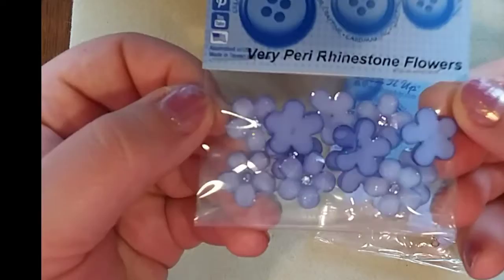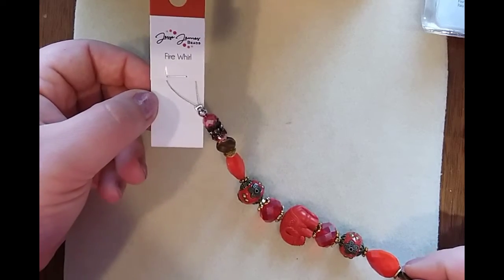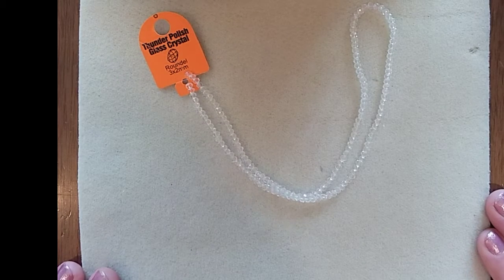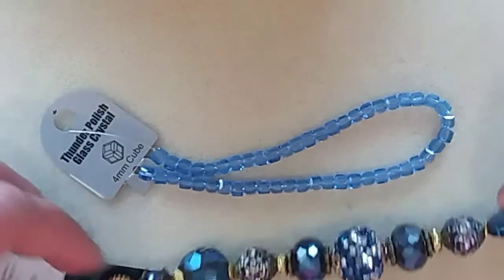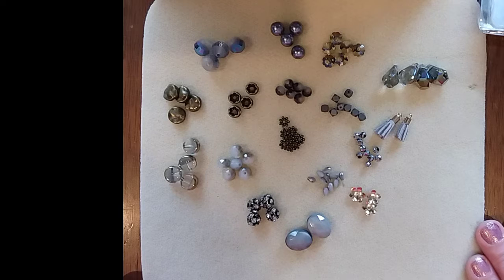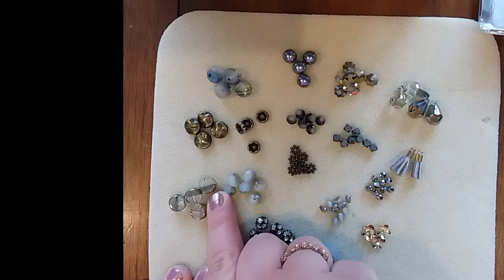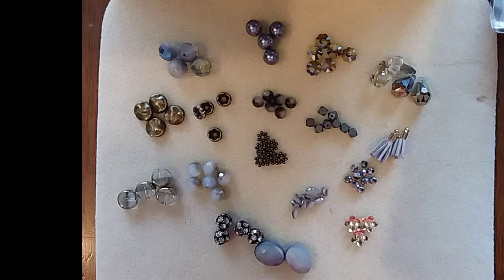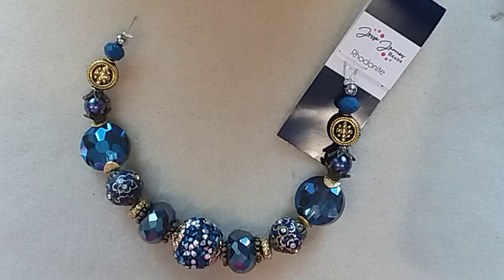Design Ambassador January 2022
Pantone Bead Strand in Fire Whirl

Pantone Bead Strand in Rhodonite

Mini Bead Mix in Earl Grey

Thunder Polish Glass Strand in 1MM AB Cream

Thunder Polish Glass Strand in 4MM Sapphire Cube

Dress it up Buttons

DIU Periwinkle Tassels

DIU Rhinestone Flowers Periwinkle